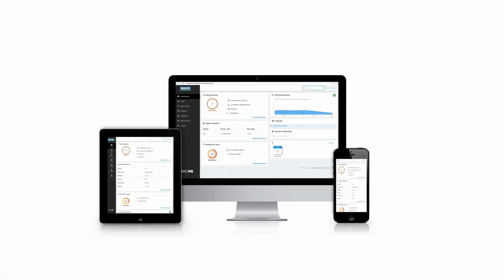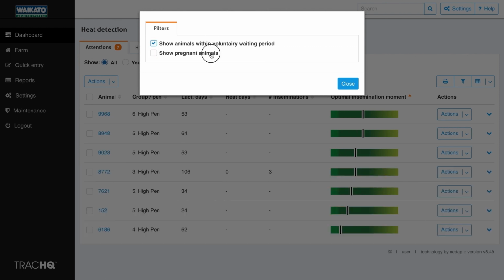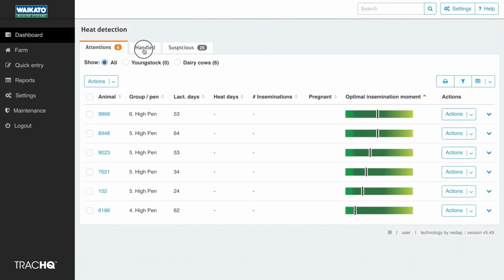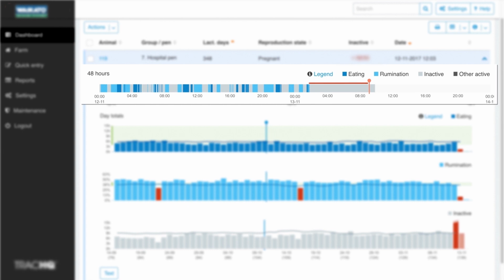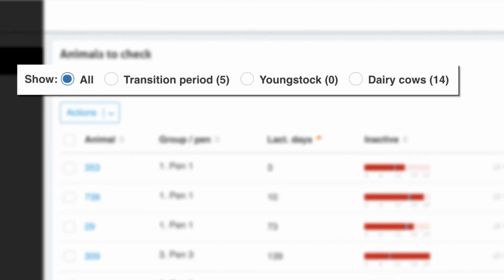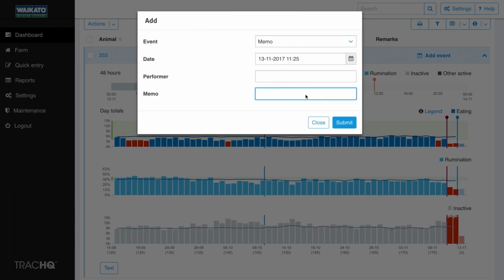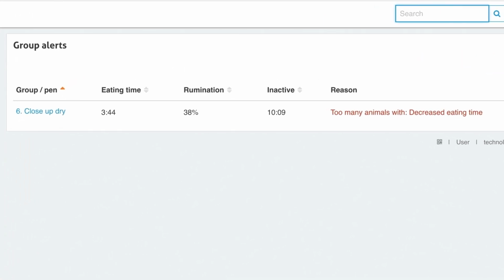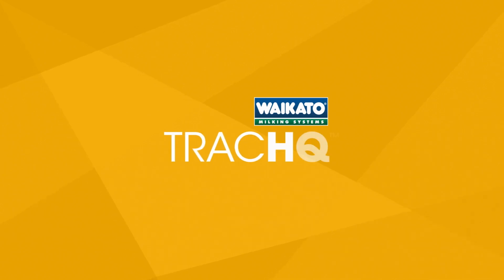Waikato Milking Systems | TracHQ™ | Introduction